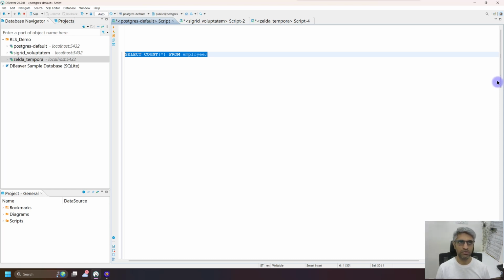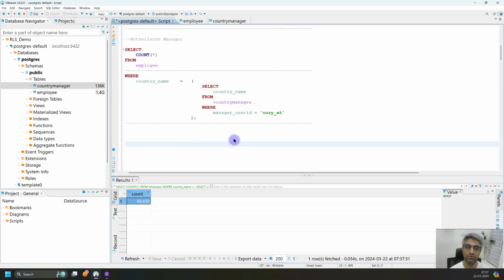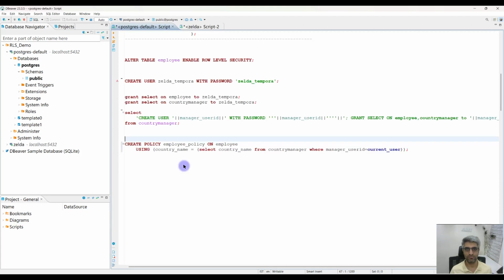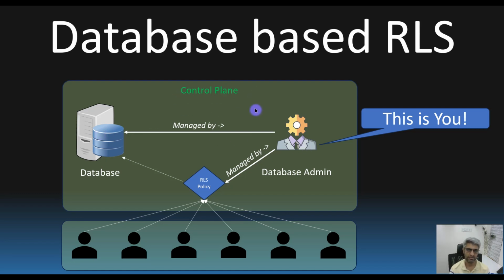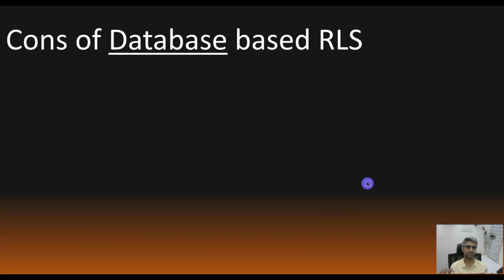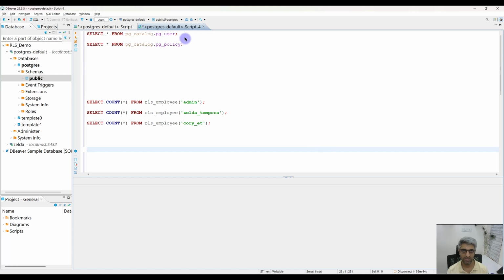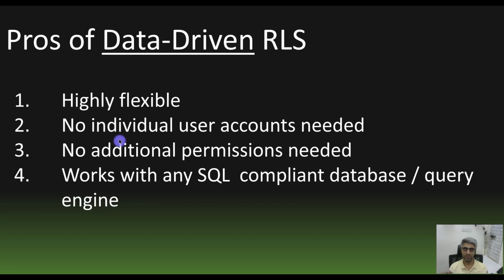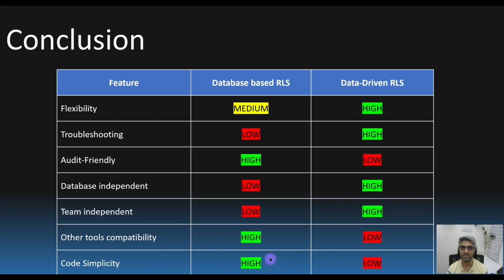What is Row Level Security and How to scale it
Row Level Security or RLS is a technique to control the amount of data that a user gets to see when they query a database. RLS is often thought of as an advanced database skill, but in this age of Data Leaks, hacking and Data Security, RLS is a must-learn skill for any Database Developer.

In this video we will learn how a Database-based RLS works. We will also see the an alternative approach to RLS using Data-Driven RLS. We will close the video by comparing the two approaches along with the pros and cons of each.